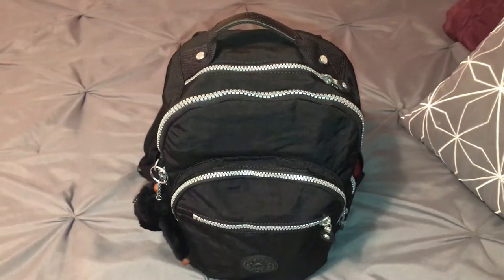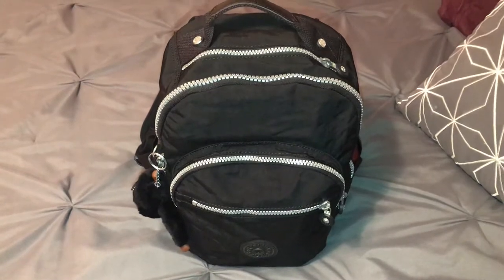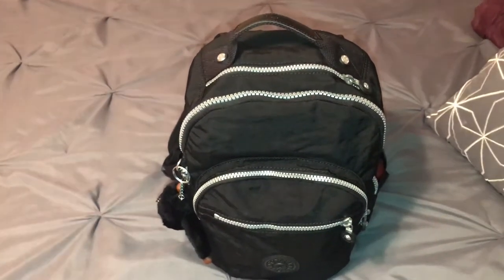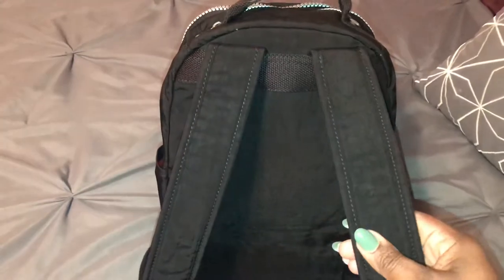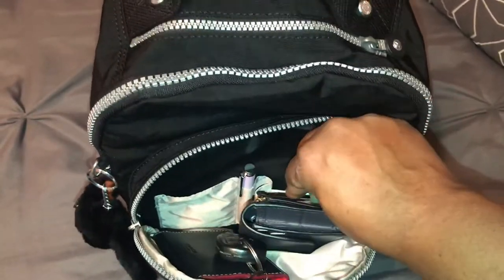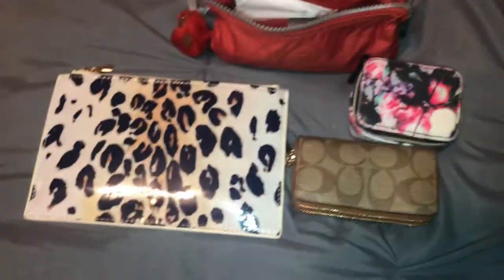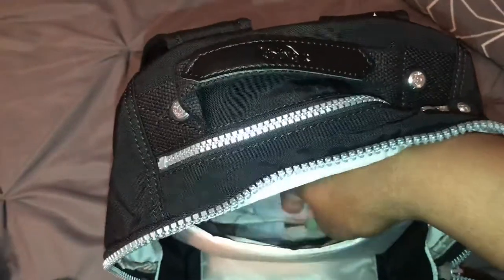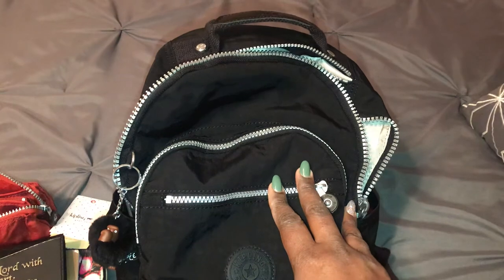What’s in my Kipling S Seoul Backpack- color black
Thank you everyone for stopping by! I’m very excited to show you my recent Kipling purchase. I hope you enjoy the video. God bless ❤️